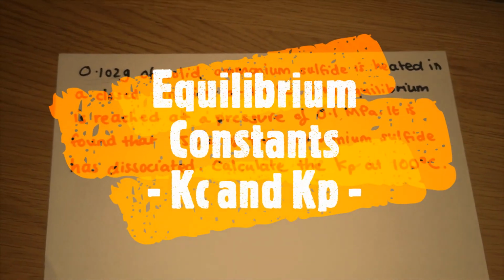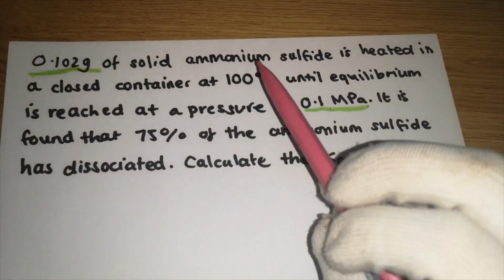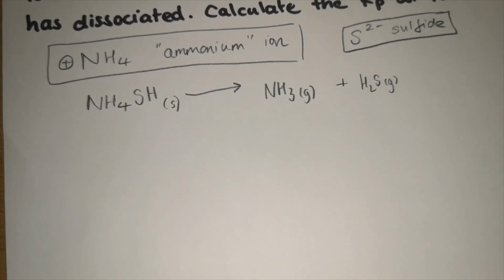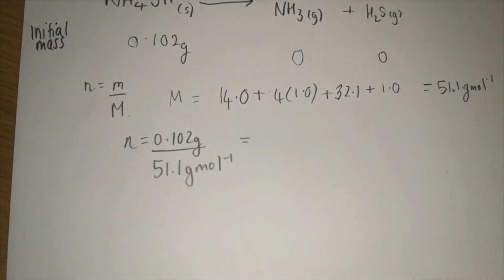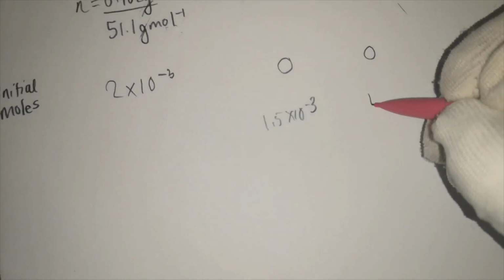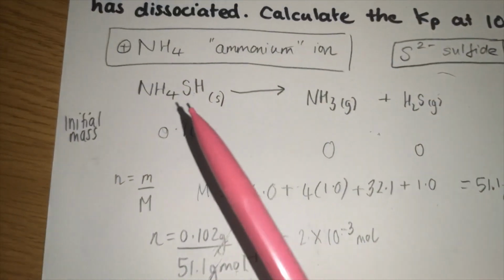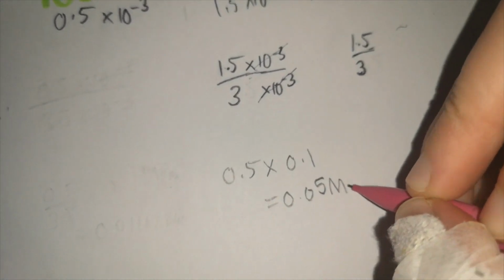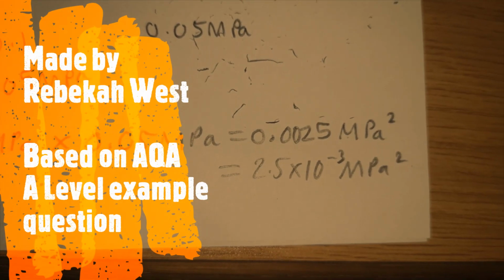Rebekah's Chemistry Tuition A Level Equilibrium Constants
Equilibrium constants depend only on temperature. We cannot compare masses and they must be converted to moles. In this case, mole fractions are needed to find the partial pressure of gaseous species in a mix. Kp is unaffected by solids or solutions. The units of Kp depend on the stoichiometry.